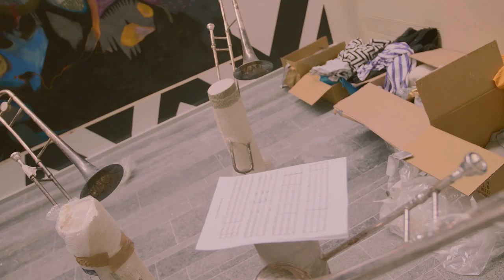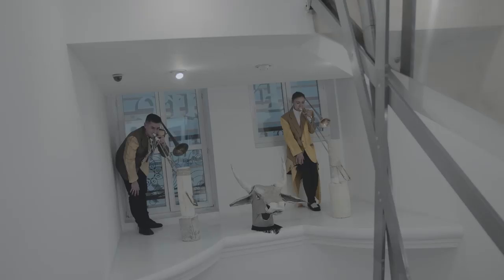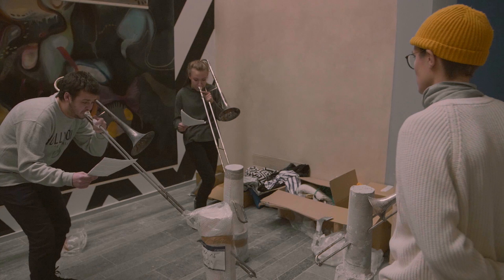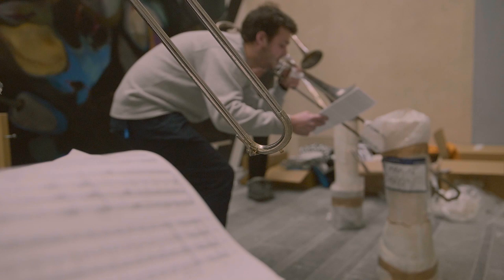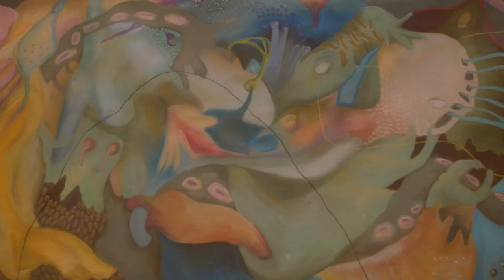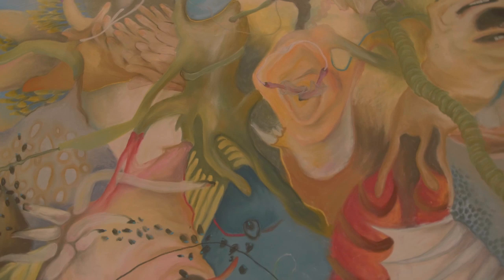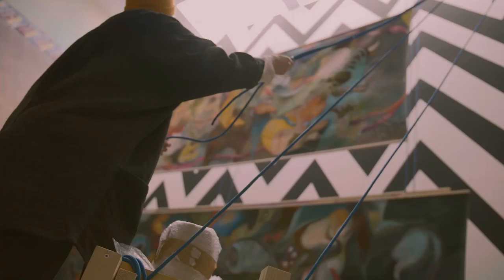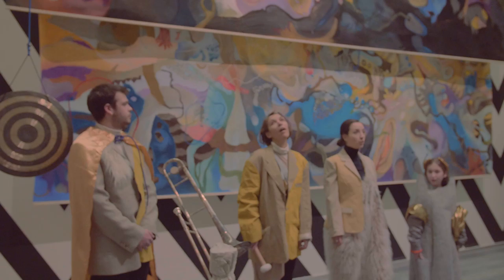Madison Bycroft, shortlisted artist of the Future Generation Art Prize 2019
In their works, Madison Bycroft creates systematic disfunctionalities. Recognizable forms are brought into relation with things which cannot be determined. Breaking comfortable and predictable patterns, Bycroft combines strange costumes, surreal scripts and awkward forms. The viewer gets an estranging experience, which might provoke reflection with aesthetic norms; or ways of looking at the world, where values and models of viewing are radically questioned. Bycroft is interested in displacing the self in order to make space for empathy.

The work for Future Generation Art Prize is reflective on Bycroft’s recent practice and is related to how different forms of expression might come into conflict: how do surfaces perform? Disguise, distraction, adornment, legibility and solidarity across difference are all considered. The body of work, placed in a decorative fresco atmosphere of old Roman wall paintings, consists of film, sculptures, chalk drawings and trombones concreted into plinths, which can be activated through a performance that is necessarily active and passive at the same time. In the film Jolly Roger and Friends, which is an anti-portrait of two 18th century pirates Anne Bony and Mary Read, Bycroft uses an associative methodology to pull together the fragments of difference that might conceal as much as they reveal.

The work is presented at the exhibition of the 21 shortlisted artists for the 5th edition of the Future Generation Art Prize. The exhibition reveals a breadth of contemporary art practices from a judicious selection of artists and artist collectives spanning five continents. Established by the Victor Pinchuk Foundation in 2009, 2019 marks the 10th anniversary of the prize's founding.

Featuring new and recent works, the exhibition explores two recurring themes through a variety of media. The first considers an 'archeology of the future', exploring the past and present through the eyes of tomorrow. Using cutting-edge technologies, the works question the possibilities of interpreting knowledge in today's world.

Investigating ideas of the self, the second theme of the exhibition draws from individual socio-cultural values and traditions, whilst also exploring more poetic considerations of the psychological journey. Here, artists similarly reflect on a discrepancy between those traditions and shifting realities in a globalised world.